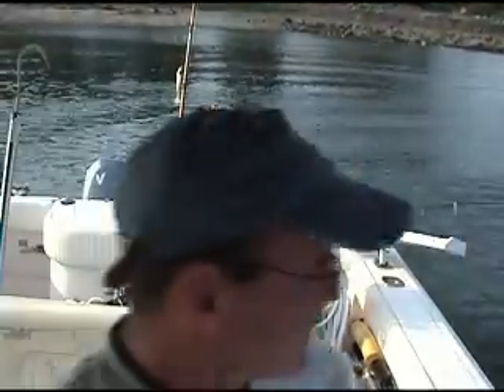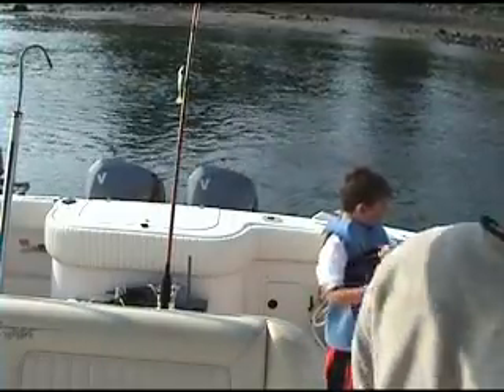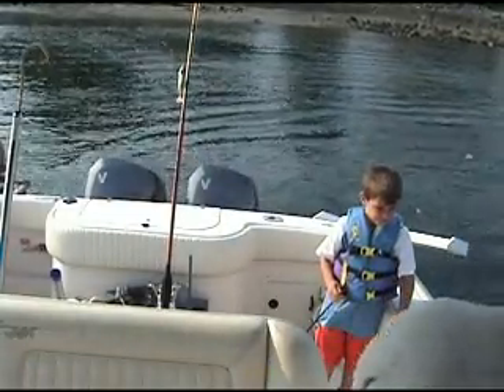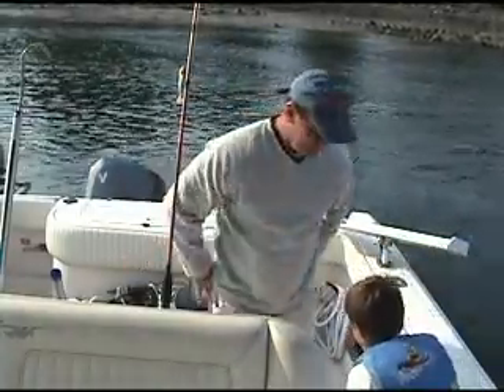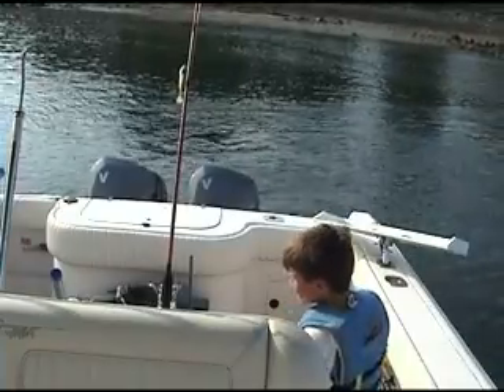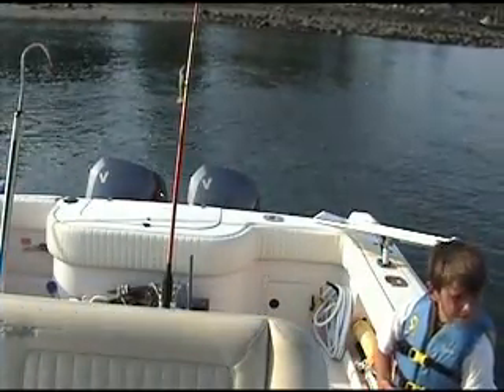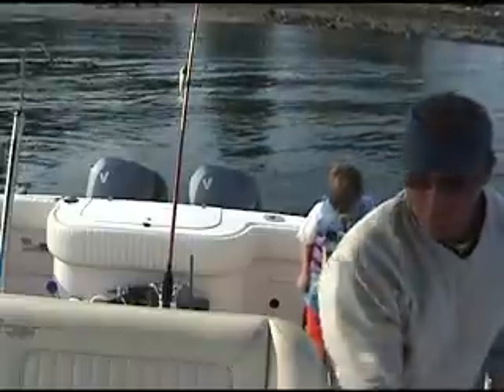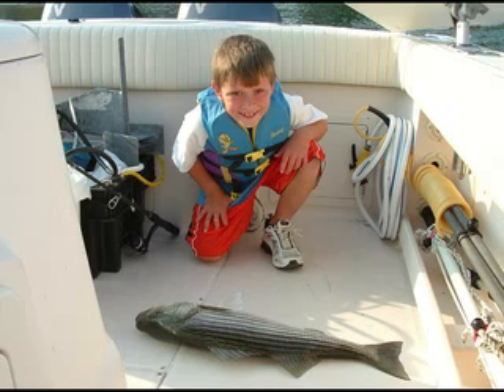Jake's Striper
My little man's end of the season striper.